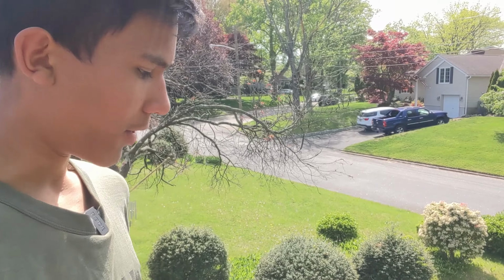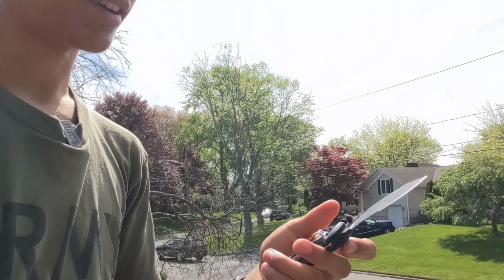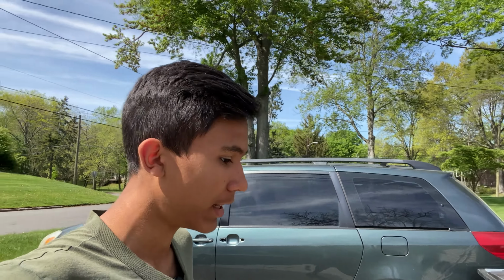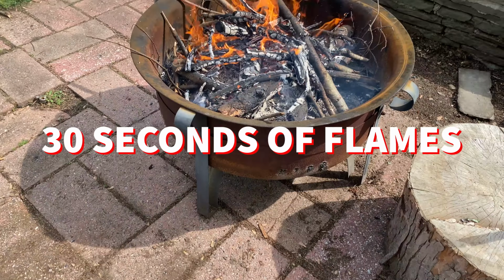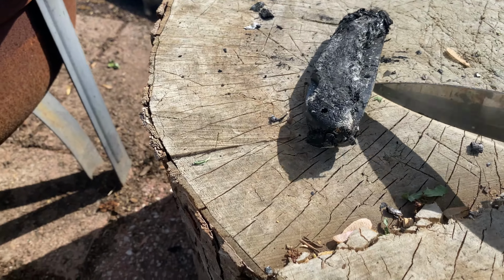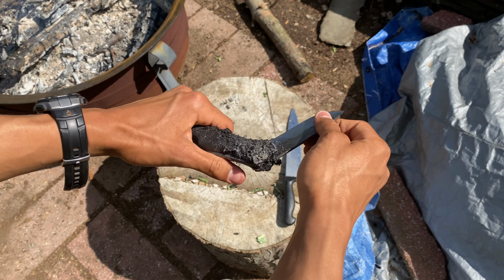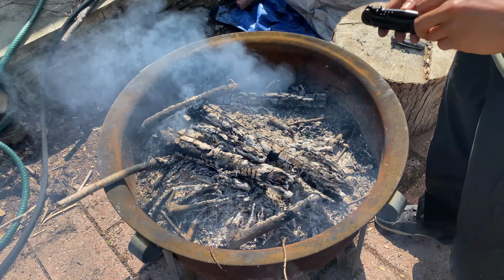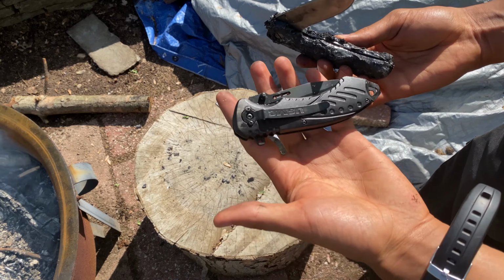TORTURE Testing Amazon's CHEAPEST Pocket Knives!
In today's video, we will be torture testing some of the cheapest knives on amazon.com.  Will they stand up to the ultimate torture test? Stay till the end to find out!

Knives we tested:

0:00  Intro
0:18  Drop Test
3:14  30 Seconds of Fire
7:35 Outro
7:50 Subscribe :-)

Check the comments for something cool